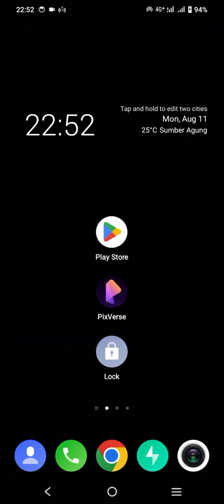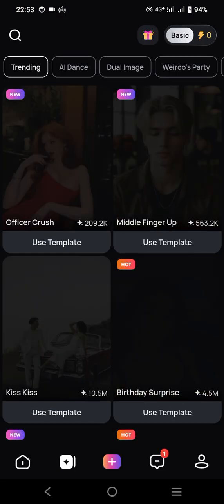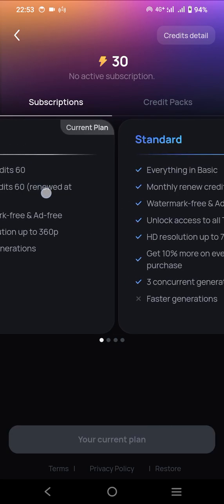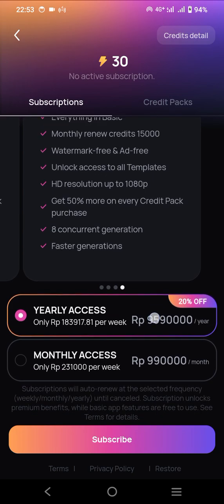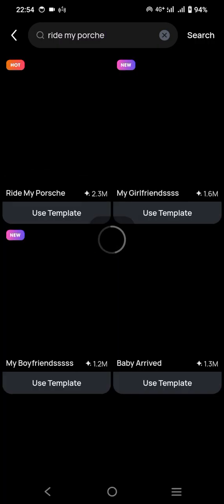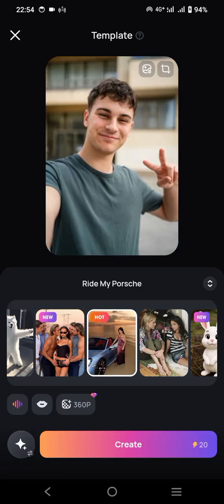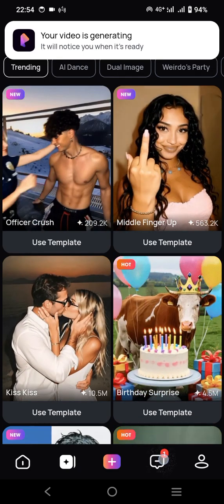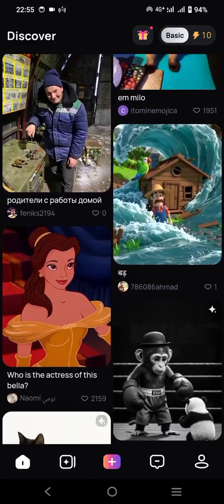How to create the ride my porche animation only using one photo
In this video we will show you how to create the the ride my porche animation only using one photo with Pixverse.